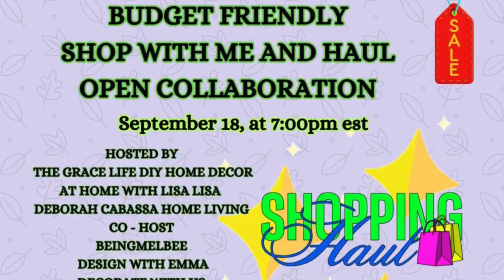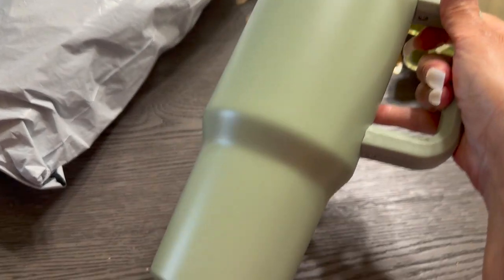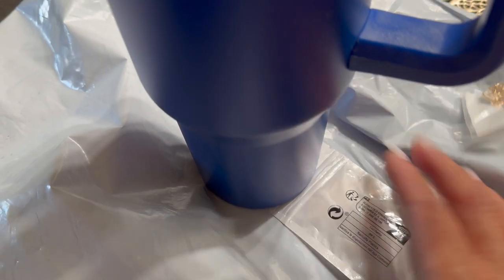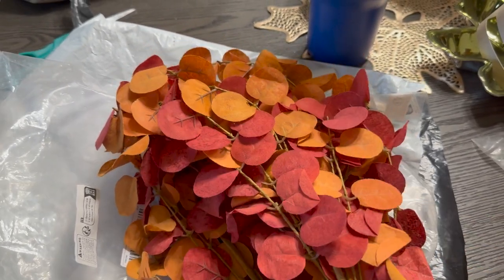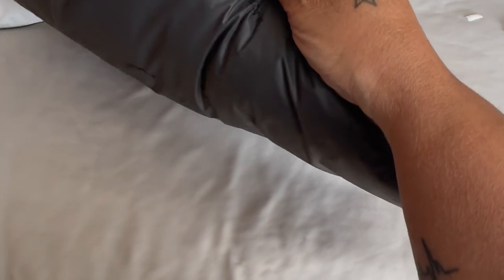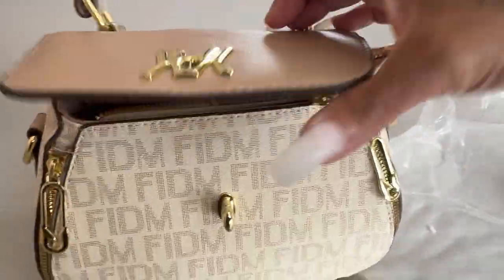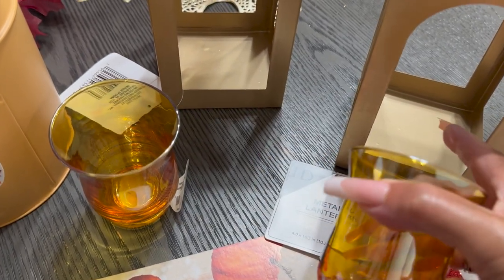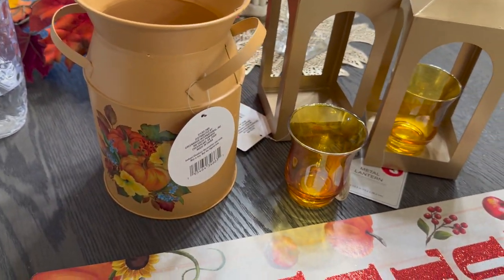Budget Friendly Shop with Me & Haul I Home Decor Haul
Shop And Haul 24, Shopping Haul, Shop with Me, Home Decor, Home Decor Shopping Haul, Fall Decor, Fall Decor haul, Fall Home Decor Haul, Decorating With Jazigreen

Hi Family,
Today I'm sharing my Fall Home Decor Haul from a few stores.

$Jazigreen7

With Me??

𝓐𝓭𝓭 𝓽𝓸 𝓶𝔂 𝓥𝓲𝓭𝓮𝓸 𝓓𝓮𝓼𝓬𝓻𝓲𝓹𝓽𝓲𝓸𝓷 𝓑𝓸𝔁

$Jazigreen7

With Me??